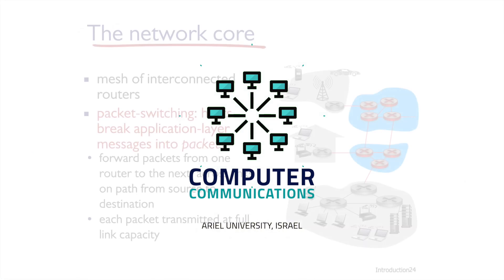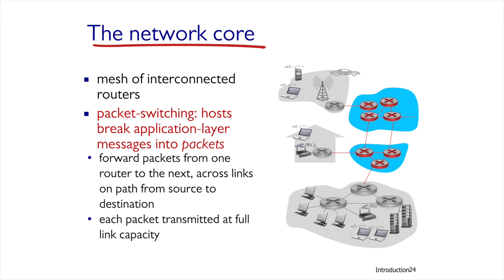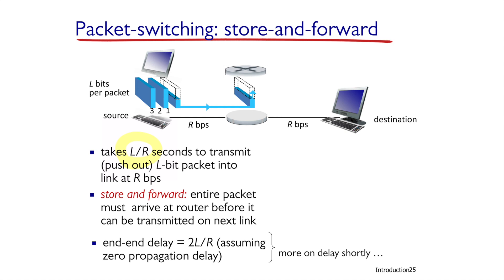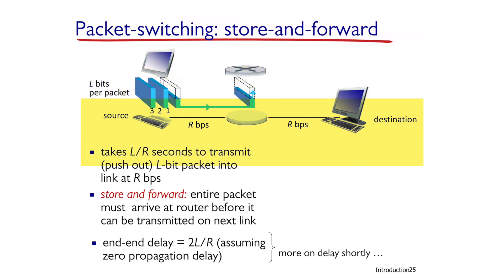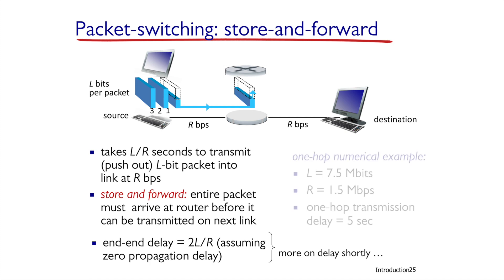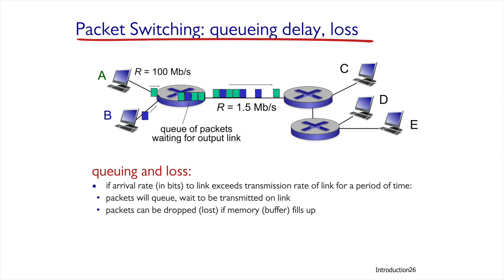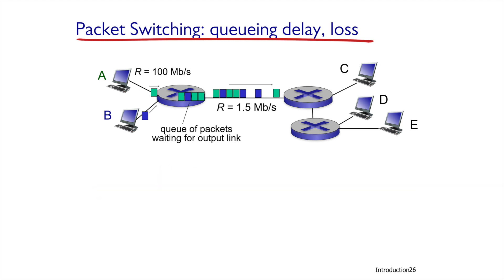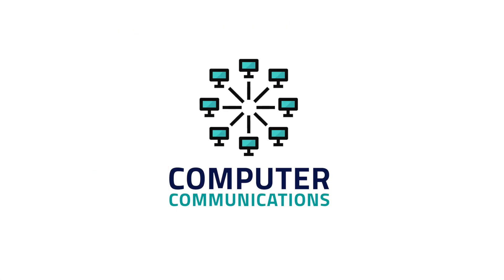[1-5] The Internet's Structure - The Network Core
This video is based on the book "Computer Networking: A Top-Down Approach"
The slides shown in the video are used with the authors' permission.